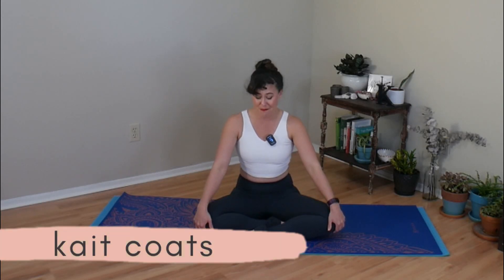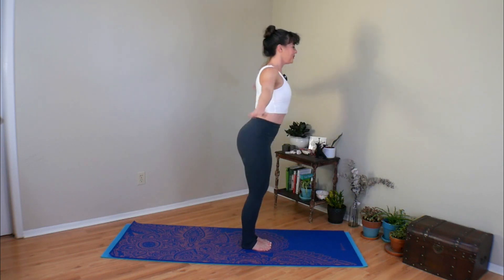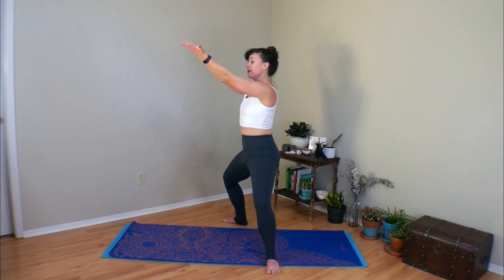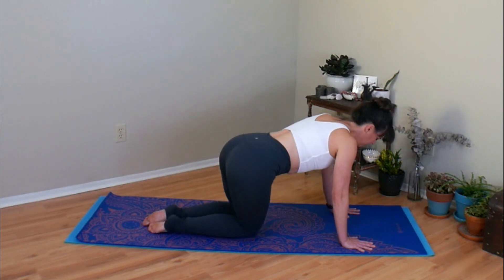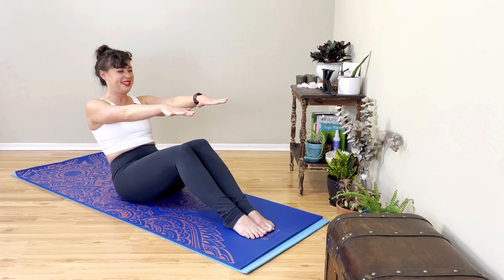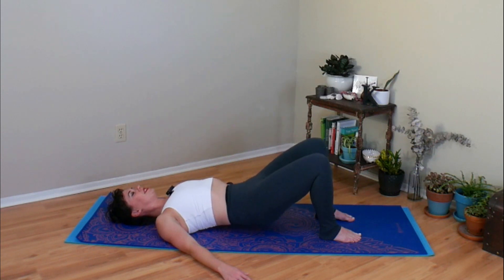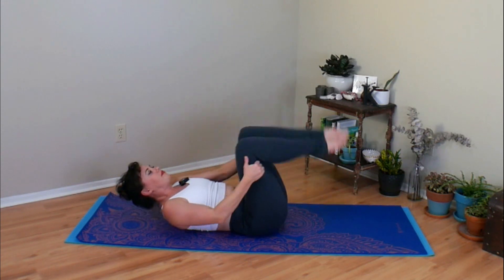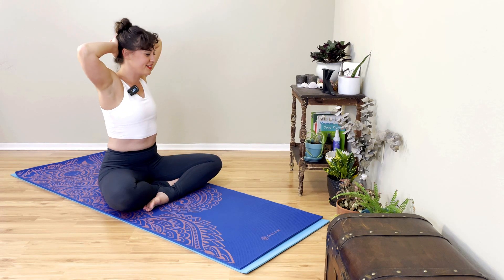Full Body 30 Minute Pilates Home Workout | Day 20 | No Jumping Cardio & Pilates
It's Day 20! The last day of the Challenge!! Congratulations!!

The finial class is a full body workout for all levels. This is a great class to get your whole body working hard. Start with a low impact cardio sequence. There's no jumping so this is great for those looking to get their heart rate up while being gentle on your joints. You'll then get your arms, booty, and abs working hard! Feel your tummy muscles getting a challenge throughout the class.

Get the Look:
Super High Waisted Leggings
Wirefree Yoga Crop
Fitbit Charge 4

Props Used:
Scalloped Ink Yoga Mat

Get Your FREE Journal to use while completing the challenge below!

Time Codes:
00:00 - Intro
01:31 - No Jumping Cardio
07:55 - Standing Arm Work
10:15 - Table Top
15:22 - Pilates C Curve
19:24 - Bridge & Double Leg
25:00 - Prone

As with all exercise programs, when using my exercise videos, you need to use common sense.  To reduce and avoid injury, you should always check with your doctor before beginning any fitness program.  By performing any fitness exercises, you are performing them at your own risk.  Kait Coats will not be held responsible or liable for any injury or harm you sustain as a result of any fitness video. Thank you for your understanding and proceed with caution.